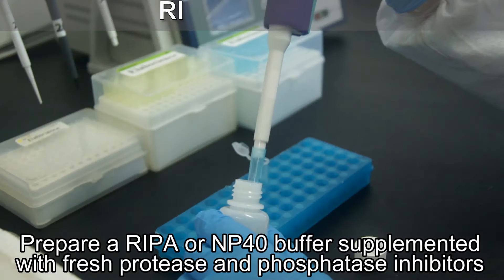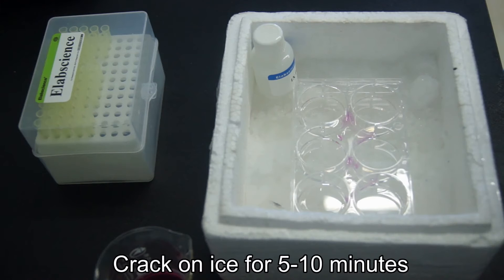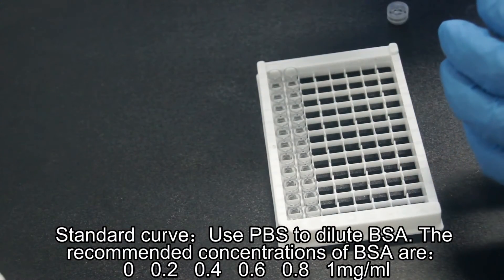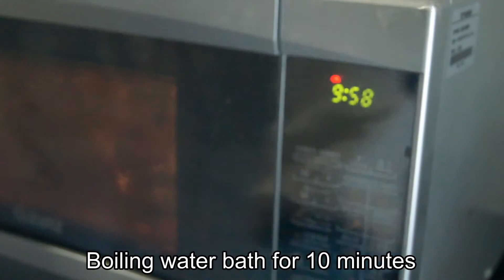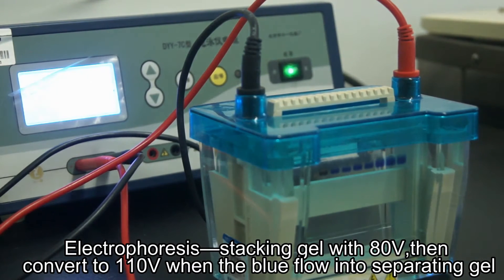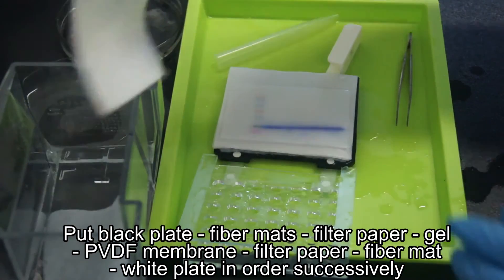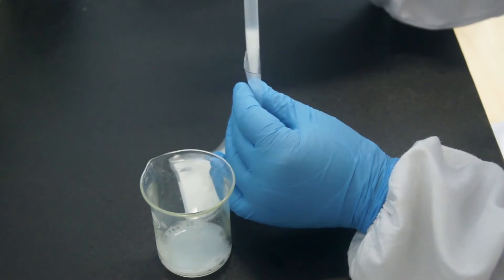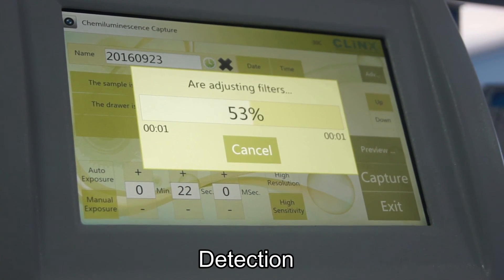Elabscience: Western Blot Video Tutorial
This is an easy and simple tutorial about western blot from Elabscience. It provides tips to help you learn how to prepare samples, electrophoresis, transfer your proteins from the SDS-PAGE gel onto a PVDF, block the membrane,add the primary and secondary antibodies etc.